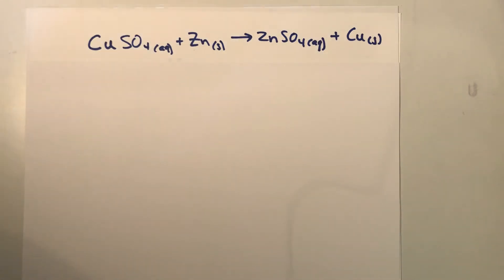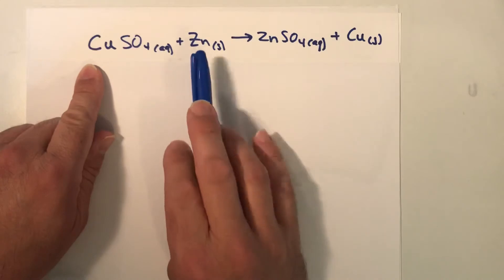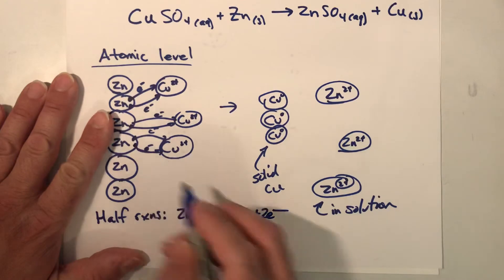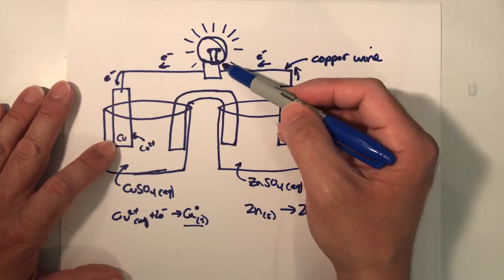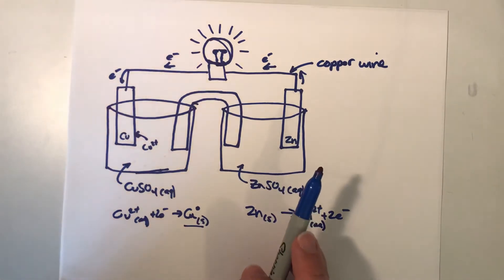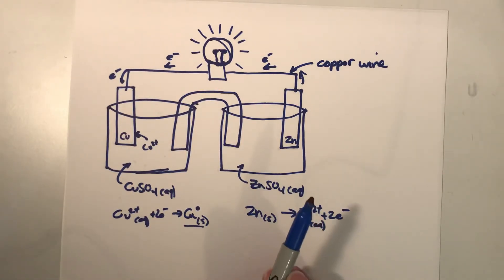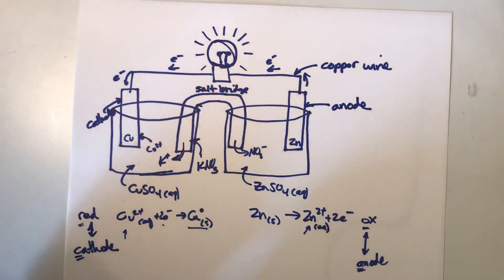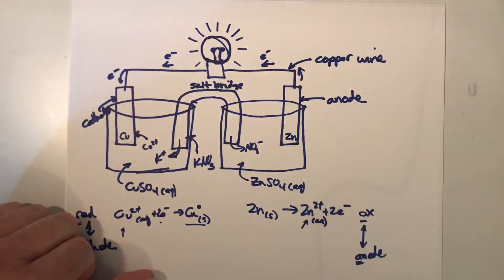Connecting redox to electrochemistry